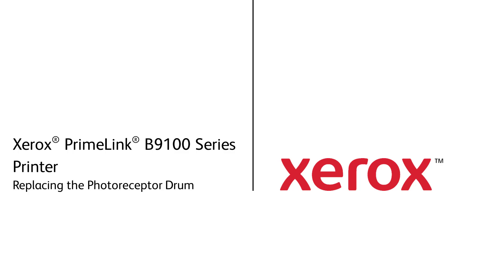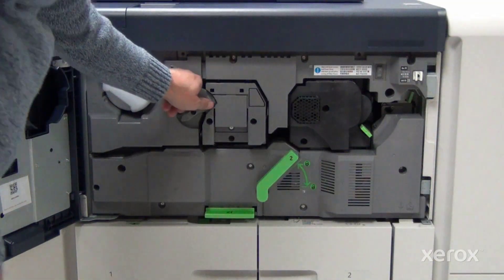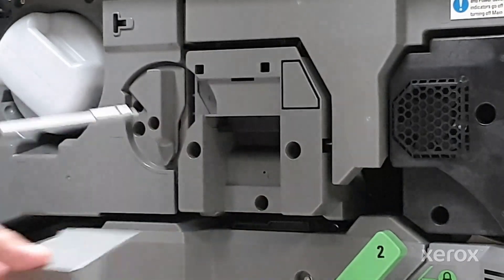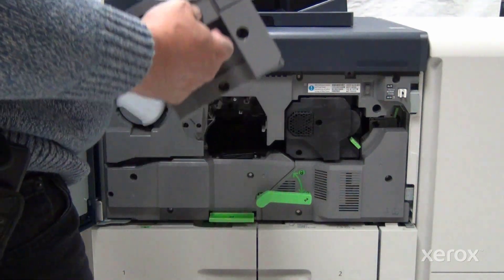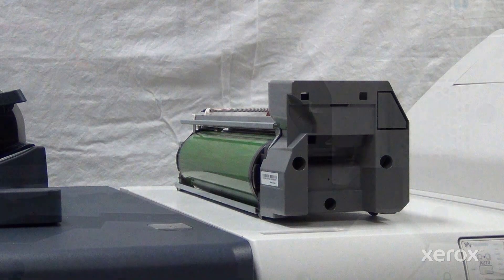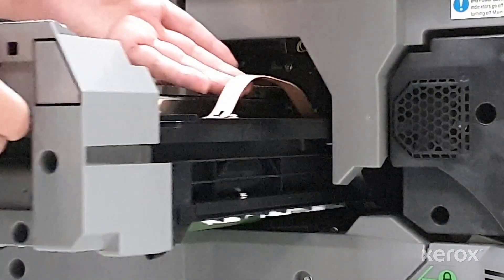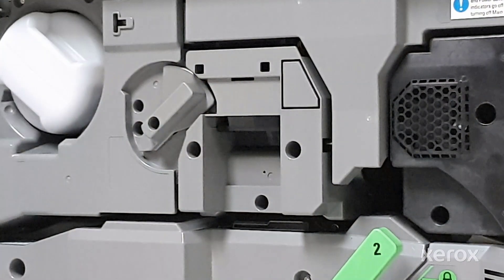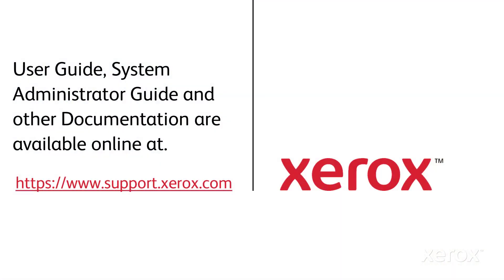Xerox® PrimeLink® B9100 Series Printer Replace the Photoreceptor Drum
This video shows how to replace the photoreceptor drum on Xerox® PrimeLink® B9100/9110/9125/9136 Family products.

BR28260